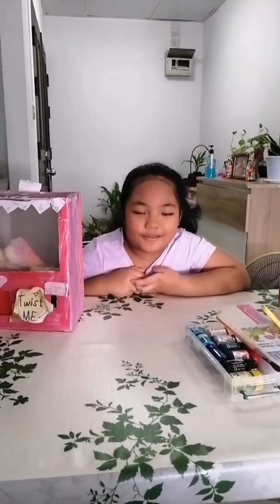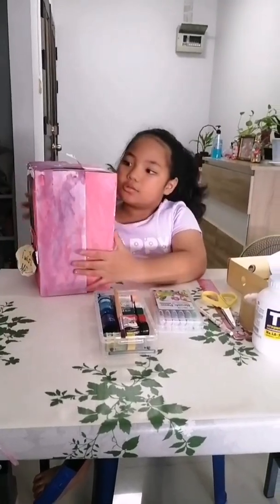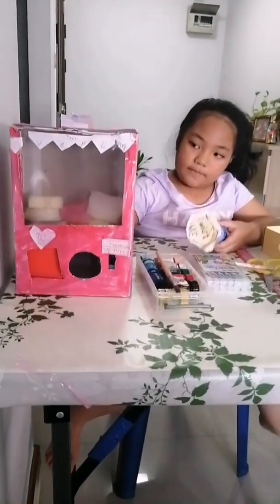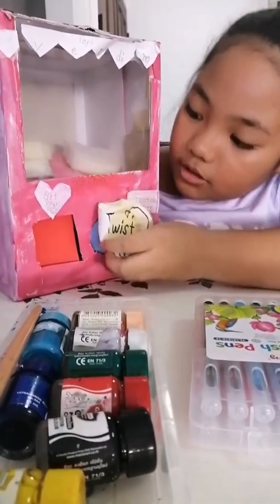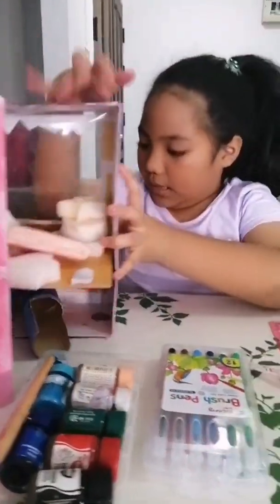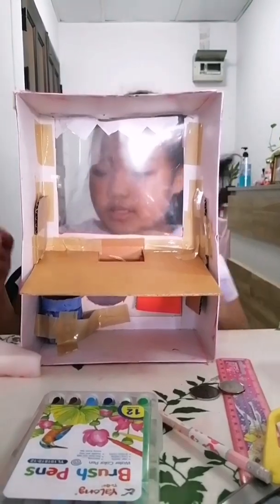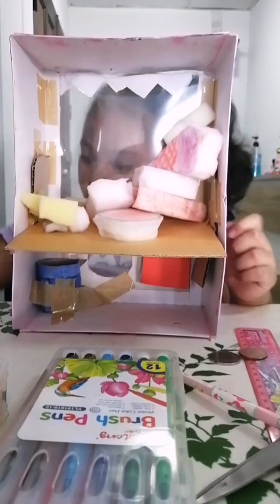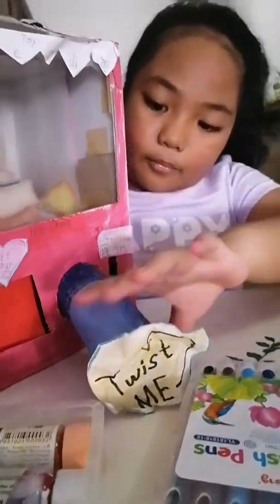Making Archade DIY Vending Machine Project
UOI Summative Project